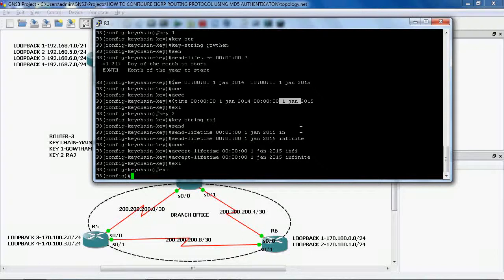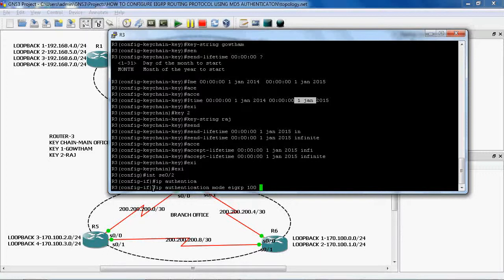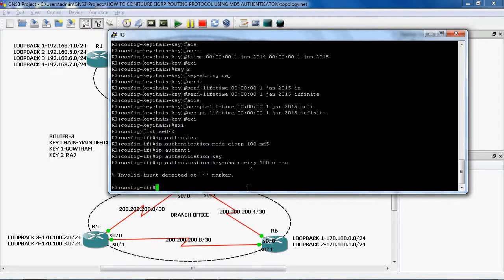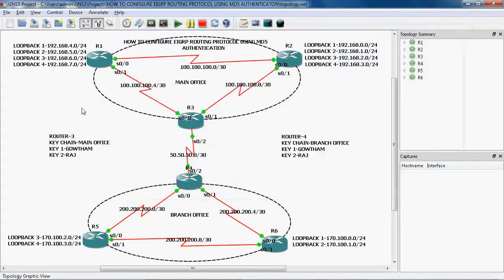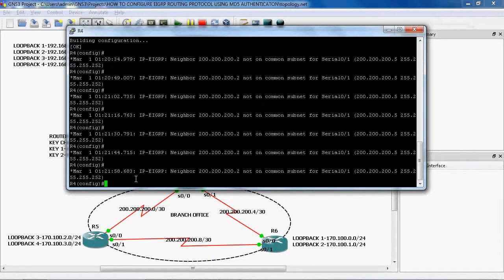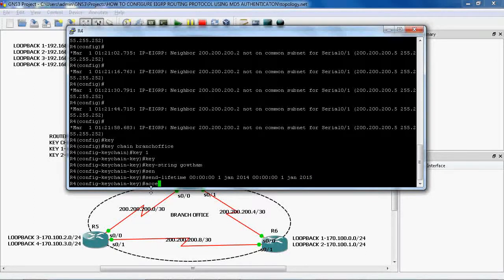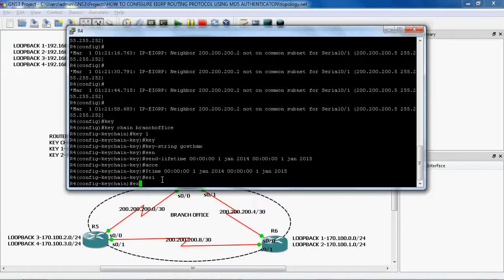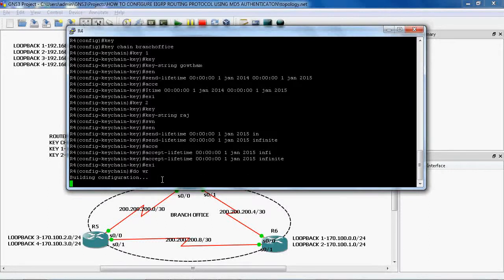HOW TO CONFIGURE EIGRP ROUTING PROTOCOL USING MD5 AUTHENTICATION PART 7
In these video tutorial i can explain how to configure Eigrp Routing protocol using MD5 authentication step by step manner